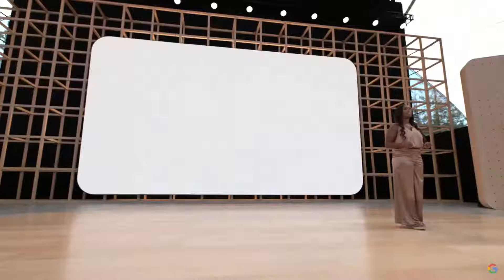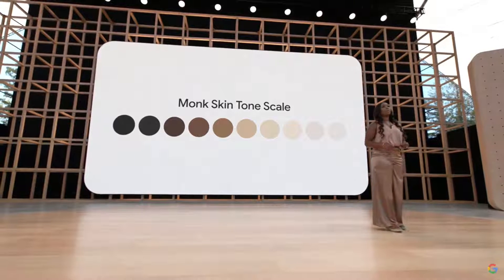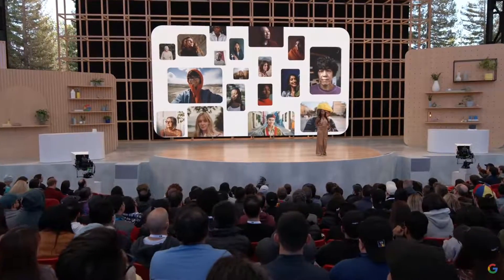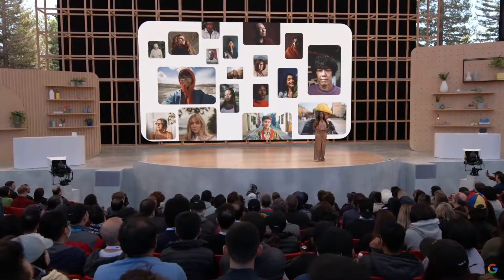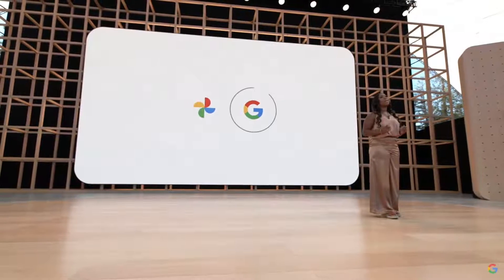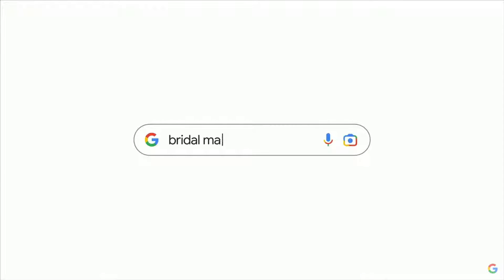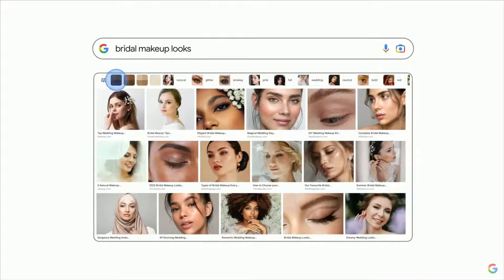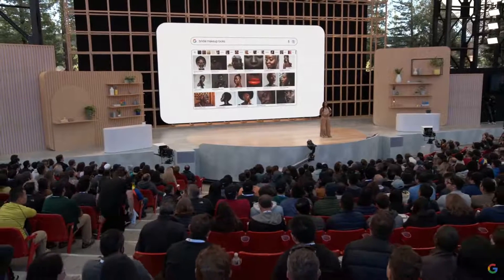Google Introduces New Skin Tone Scale for Photos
During Google I/O 2022, Google introduced what it calls its 10-step Monk skin tone scale, intended to provide more diverse images and image search results.